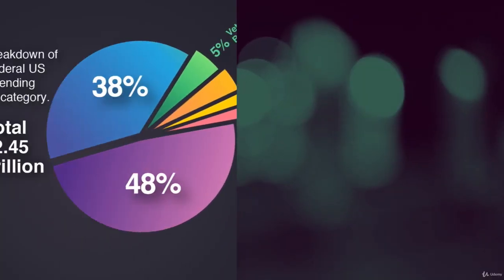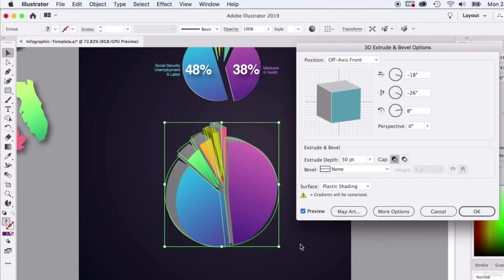1 Section Intro [Graphic Design Masterclass Intermediate - The NEXT Level 2021]